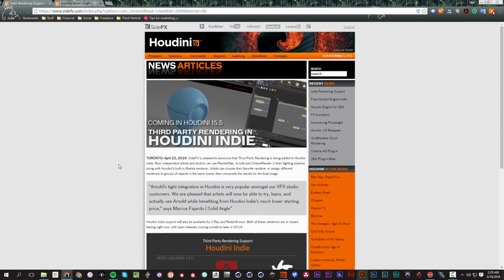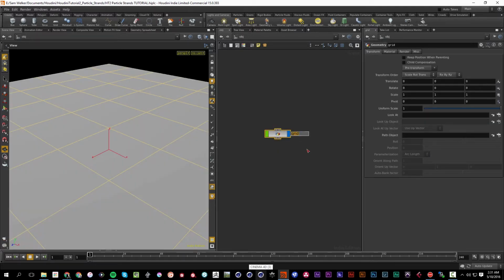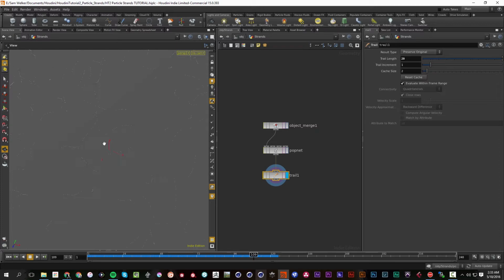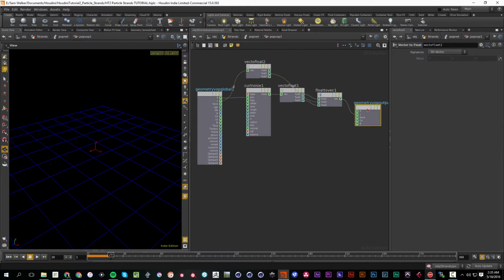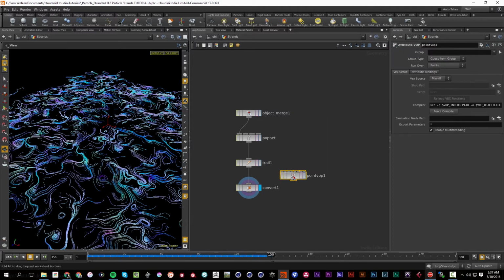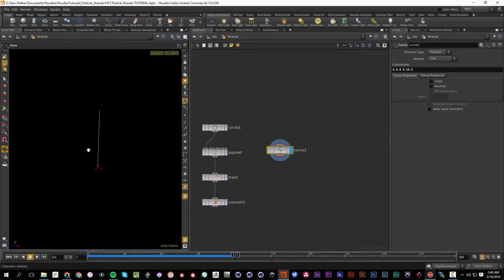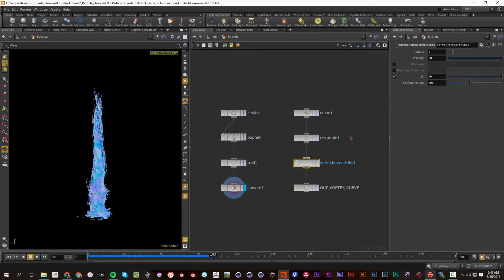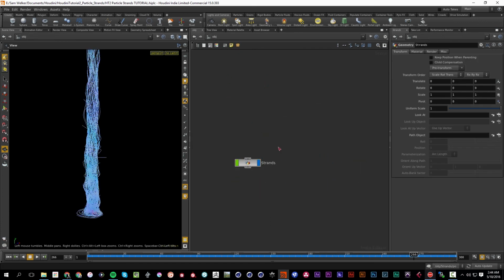Think Paritcle Tutorial 42 - Houdini Particle Strands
In this video I go over techniques on how to create particle strands using the POP network in Houdini. We explore using the trail node in houdini with the pop network along with some custom coloring and velocities in the VOP POP node.